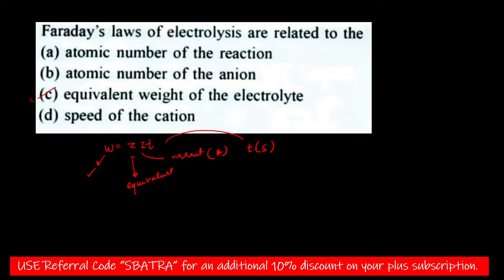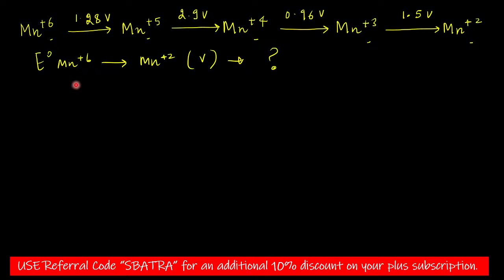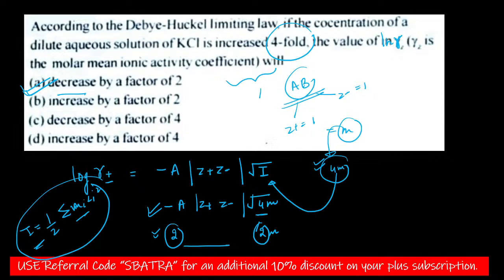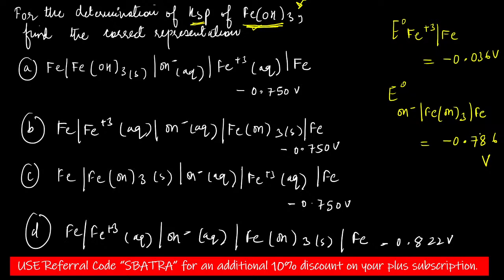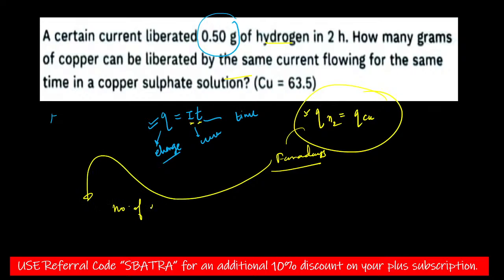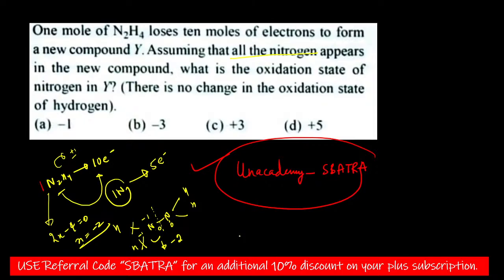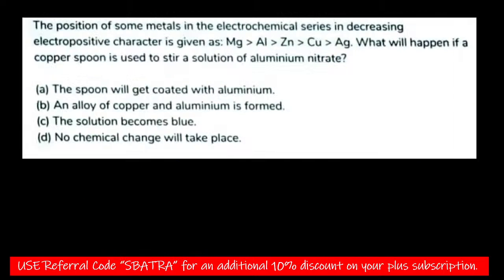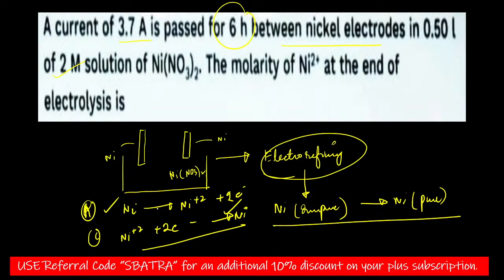Elite Series | Electrochemistry | Target IIT-JAM 2021 | Unacademy Live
In these sessions of Elite Series, Srishti Batra will discuss a variety of practice questions on Electrochemistry. This session is highly recommended to IIT-JAM and M.Sc Entrances Aspirants.

Miss Srishti Batra has completed her master's from NITW. Some of her accomplishments are IIT-JAM, TIFR, CUCET and so on. Currently, she is mentoring IIT JAM Aspirants on Unacademy's Plus platform.

UNACADEMY CHAMPIONSHIP TEST SERIES
Unacademy Championship IIT JAM

Unacademy Telegram channel link:
Unacademy_SBATRA

Unacademy Subscription Benefits: -
1. Learn from your favorite educators and toppers
2. Dedicated DOUBT sessions
3. One Subscription, Unlimited Access
4. Real-time interaction with Teachers
5. You can ask doubts in the live class
6. Download the videos & watch offline